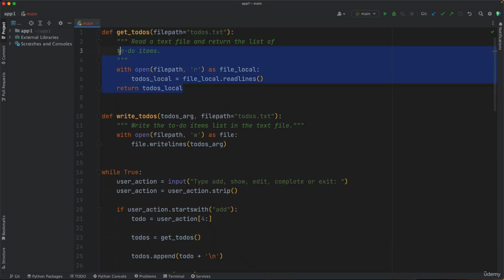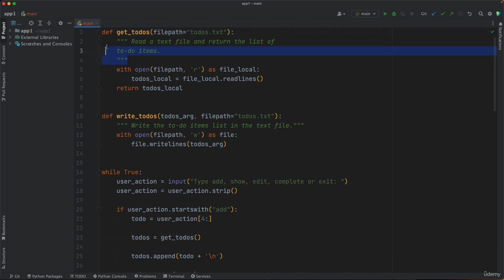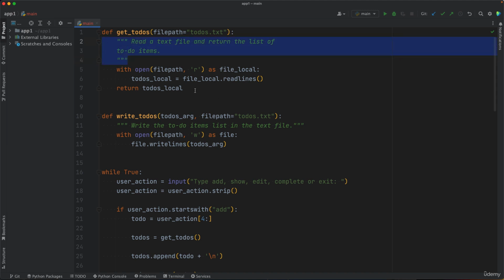01 Recap of Yesterday